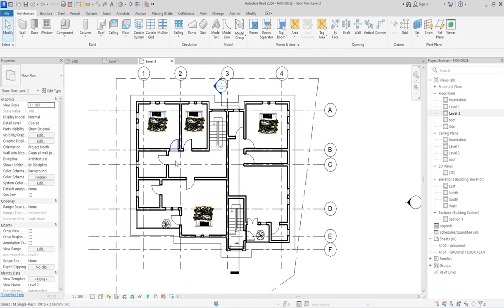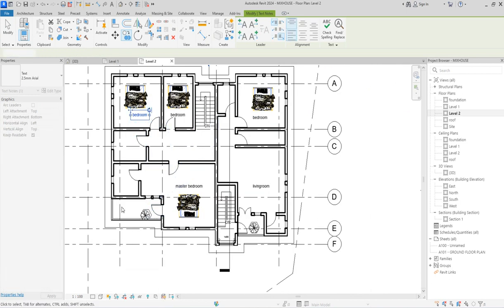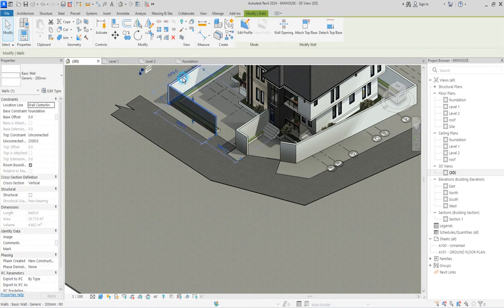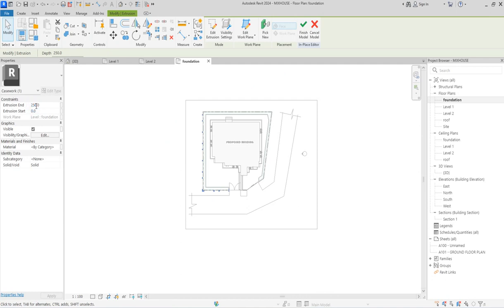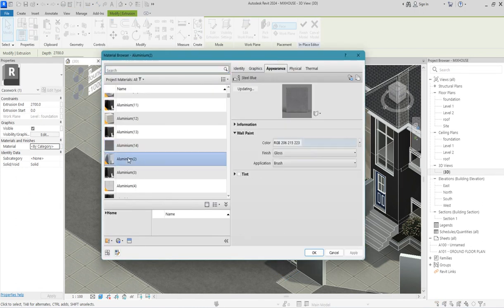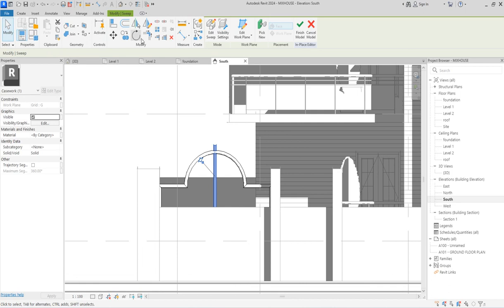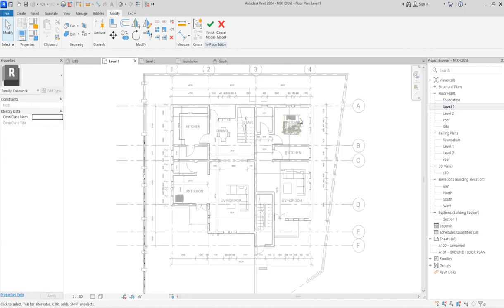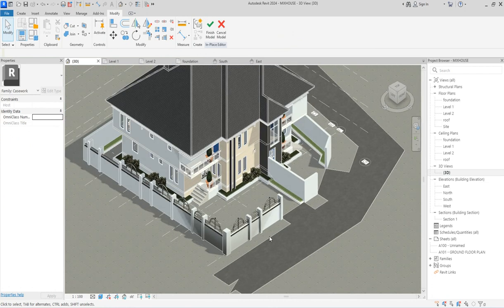11 HOW TO CREATE FENCING: MIXHOUSE DESIGN IN REVIT 2024